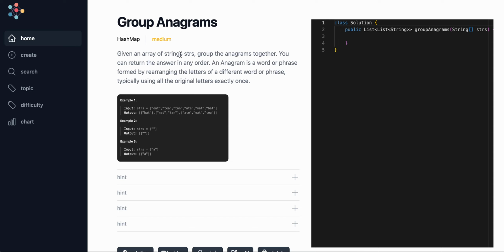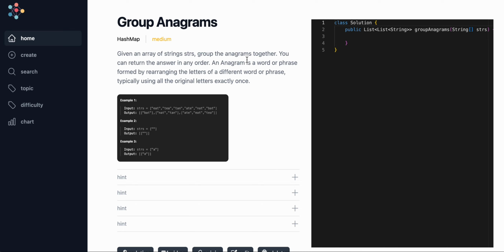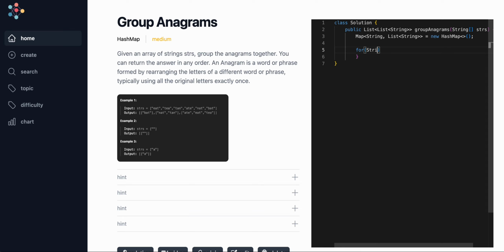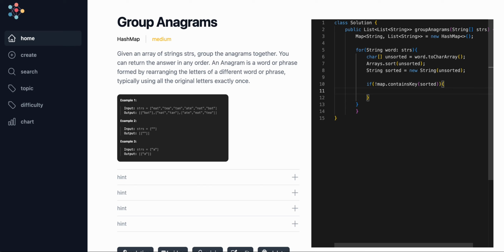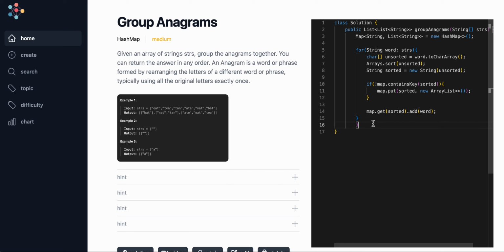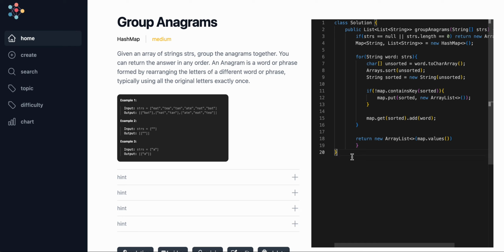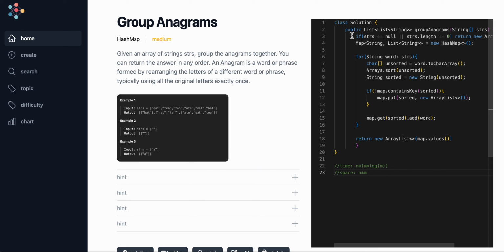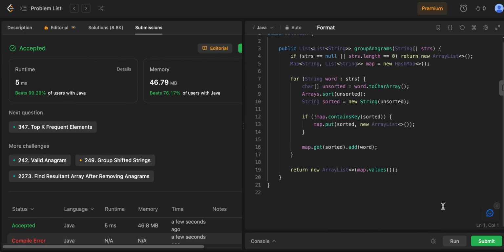LeetCode 49. Group Anagrams